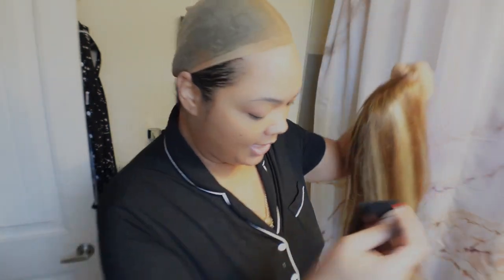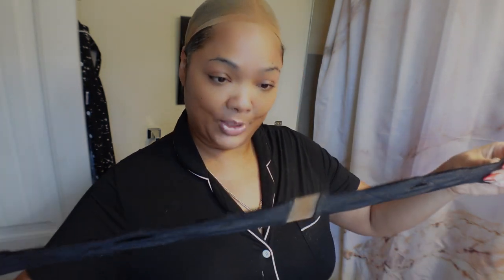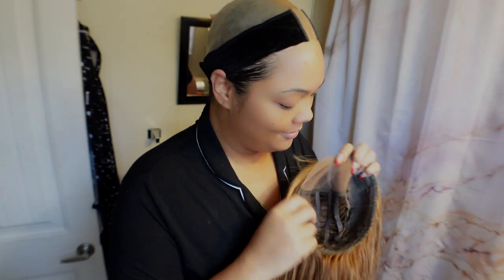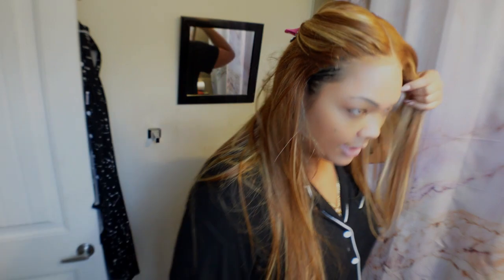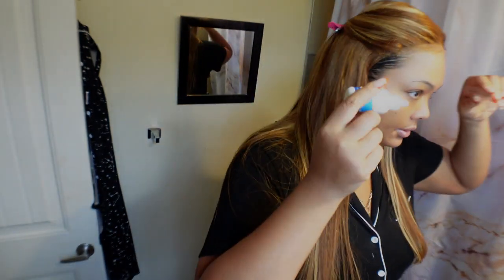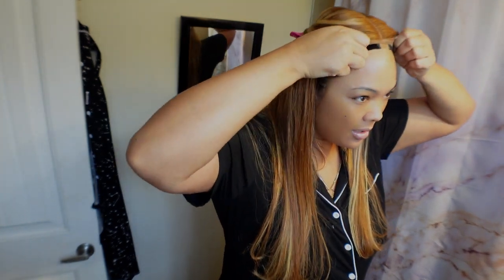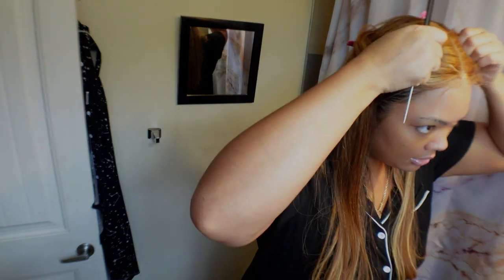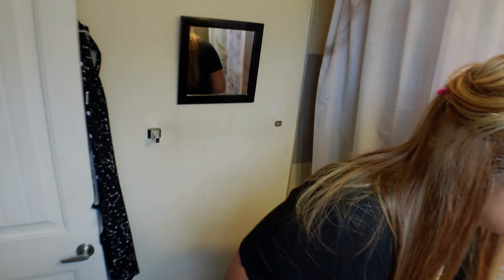Nadula 6X4 5 Honey Blonde Highlight Wig For Beginners!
Welcome! In this video I will be unboxing, installing and reviewing this pretty blonde unit from Nadula.  I call her Kelly Bundy 😜. It was a struggle, I usually do not wear closures or frontals.  Def a beginner, but I think I did pretty good.  NADULA, if you so happen to come across this video, give a rookie a shot and send me sumn🙌!